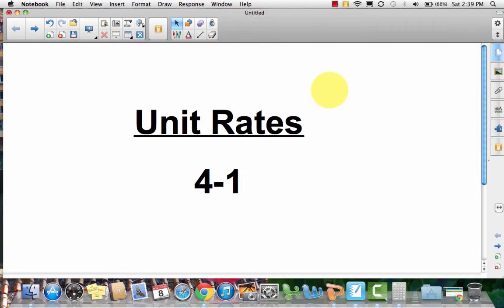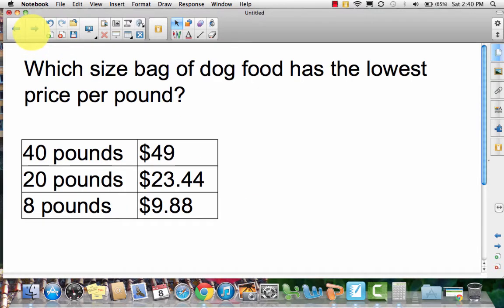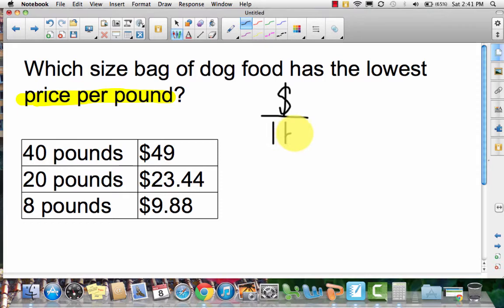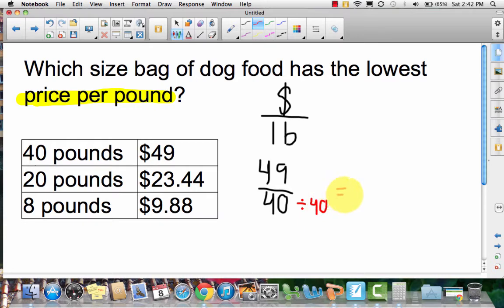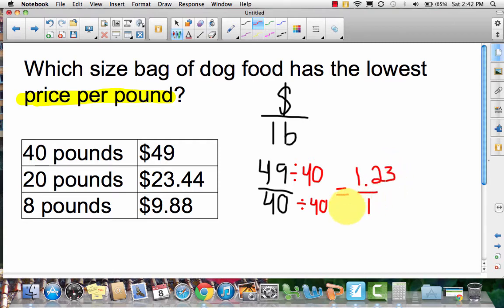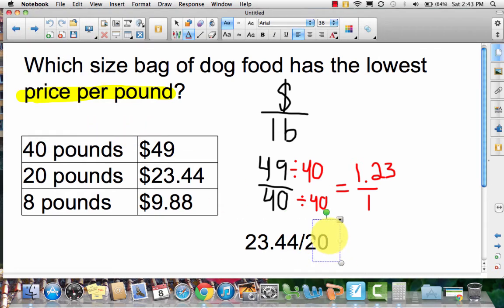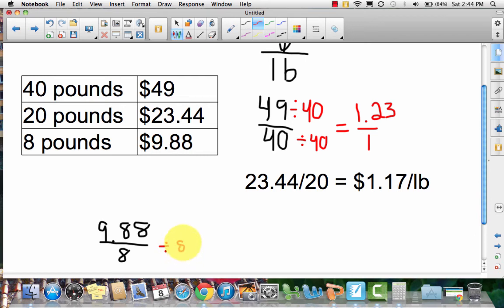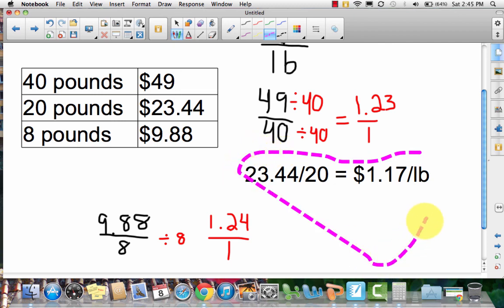Unit Rates (Part1)